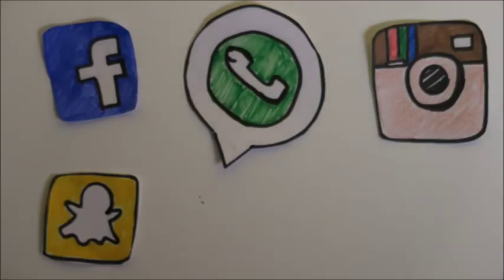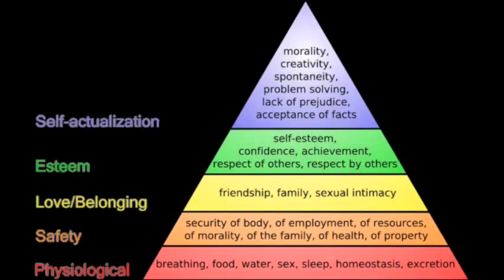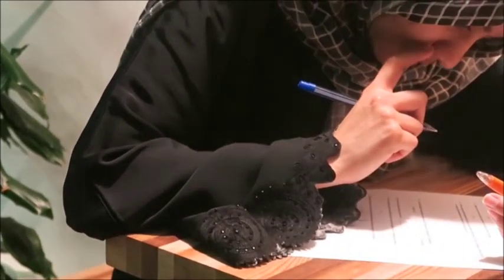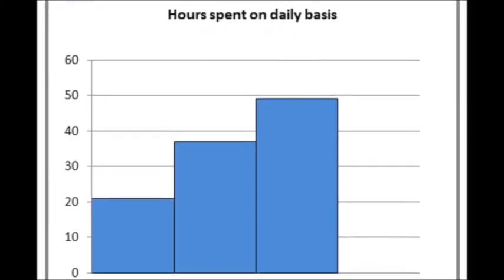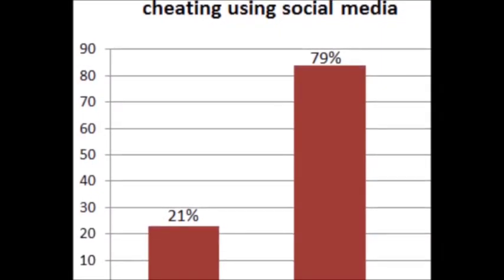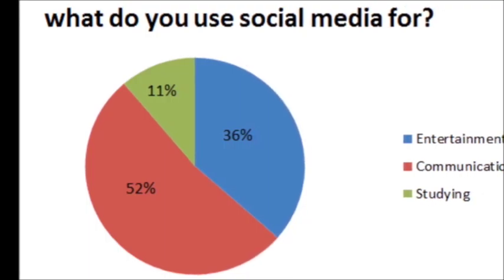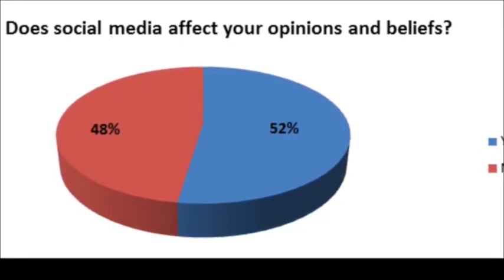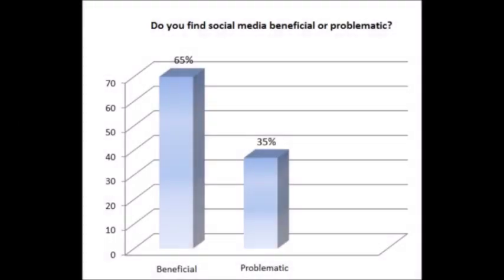360TV Feature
American University of Sharjah students used humor to explain the uses and gratifications approach in a mass communication  theories class. Husam Ibrahim is your host. Other students contributing to the project were Nourhan Abdelhady, Yasmin Alameeri; and Mohammed Al-Shaikh.